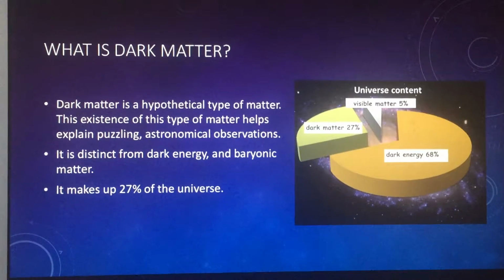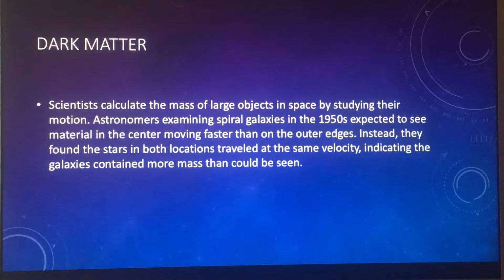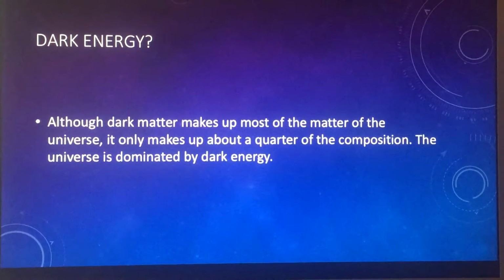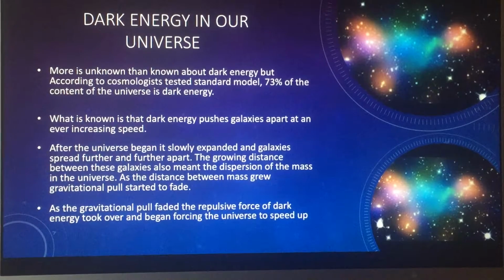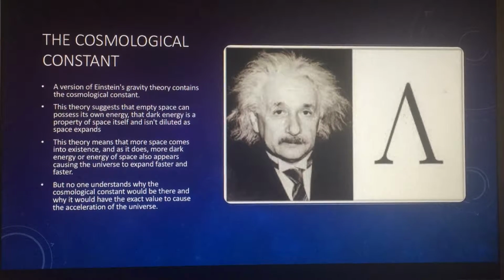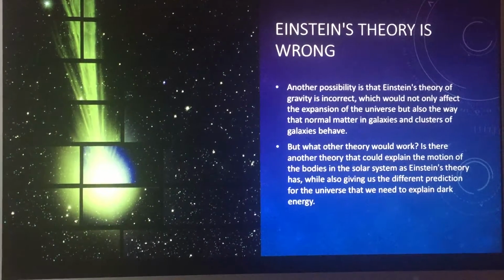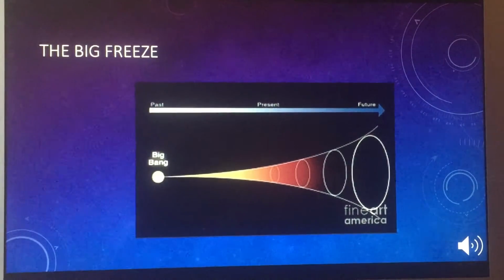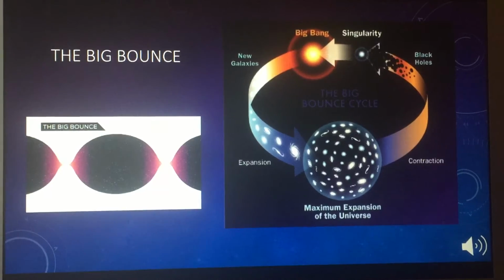Dark Matter and Dark Energy